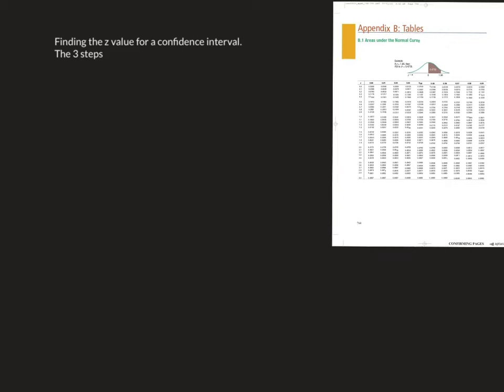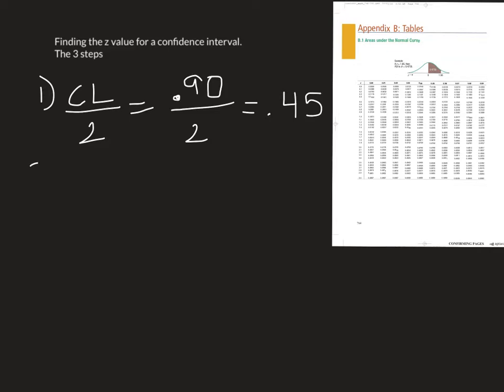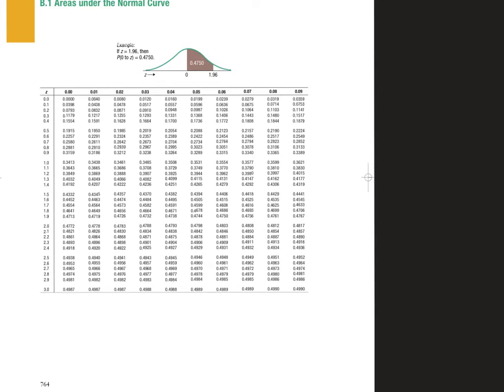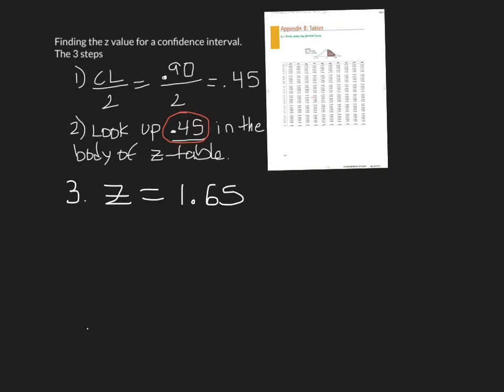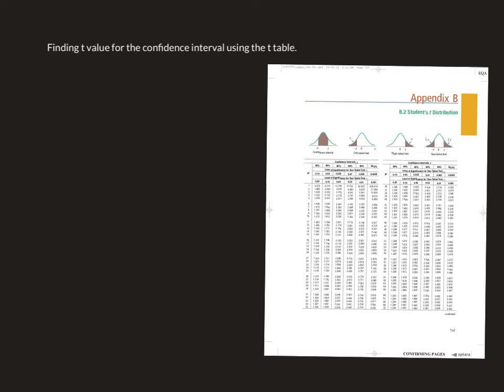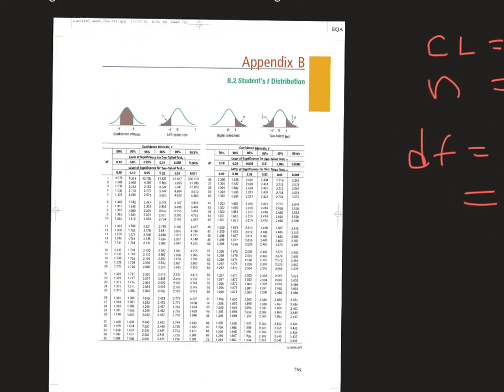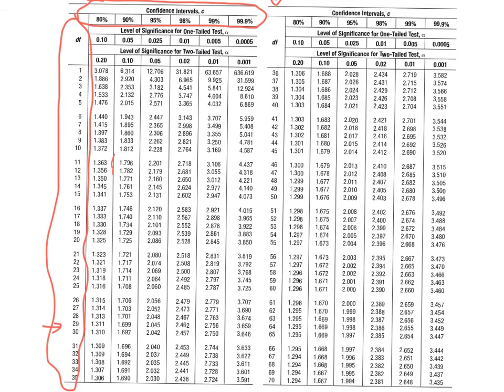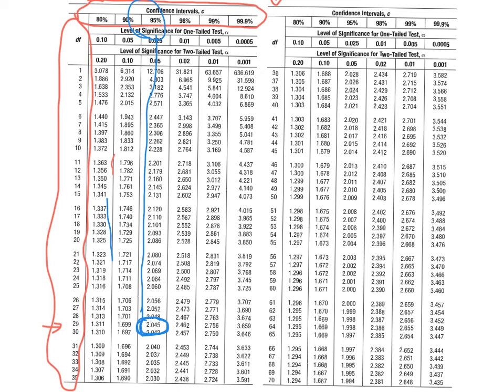How to find z and t values for confidence intervals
This educational video provides a step‑by‑step guide to selecting the appropriate z or t critical value when constructing confidence intervals:

✔️ Explains when to use the z-score (known population standard deviation or large sample size) and when to apply the t-score (unknown standard deviation, small sample).
✔️ Demonstrates how to look up critical values from z‑tables and t‑tables.
✔️ Covers various confidence levels (e.g. 90%, 95%) and how degrees of freedom affect the t* value.
✔️ Includes practical examples showing how to compute confidence intervals correctly.
Learners will gain clarity on the decision-making process behind choosing z vs. t along with practical lookup methods.